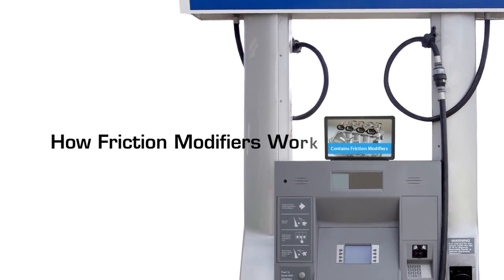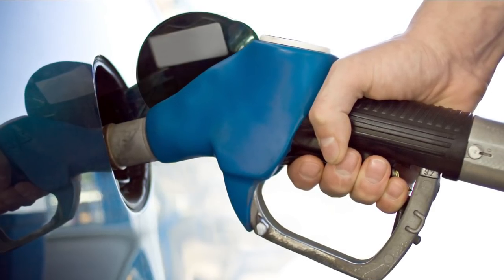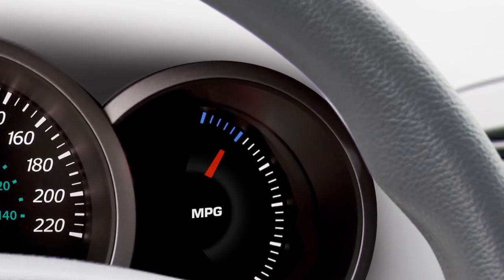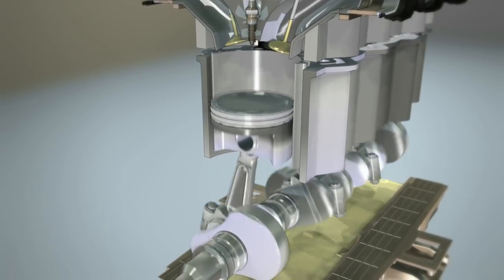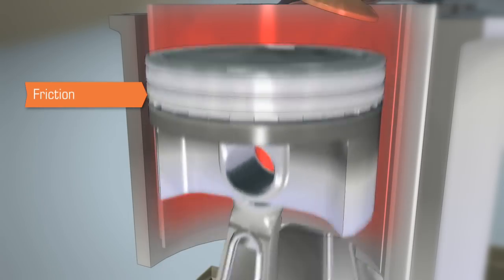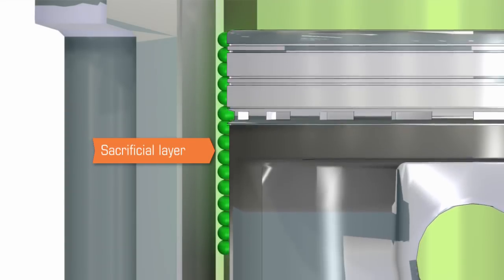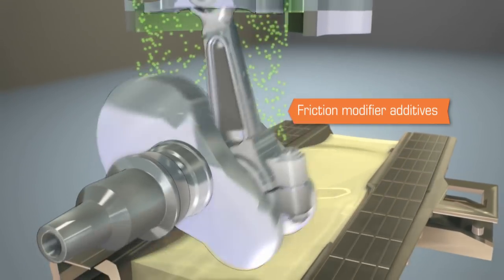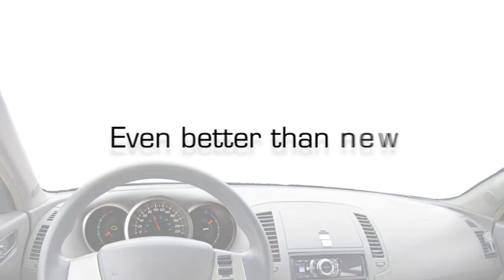How friction modifiers work.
About a quarter of all gasoline burned is to overcome friction, caused mostly by the piston movement in the engine. Reducing this metal to metal friction helps engines run more efficiently. Quality gasoline, containing friction modifier additives, offer some real value.

Gasoline with friction modifiers helps improve fuel economy, and when vehicles burn less fuel, they produce less emissions. What's more, friction modifiers can actually even improve fuel economy to levels above when the car was new. By reducing friction in the engine, vehicles run more economically -- like new, and in some cases, even better than new.